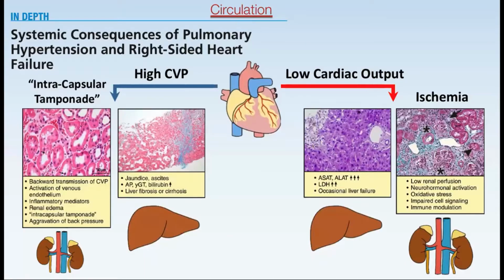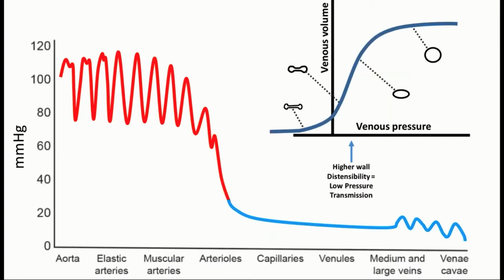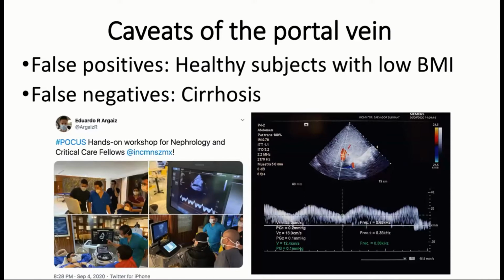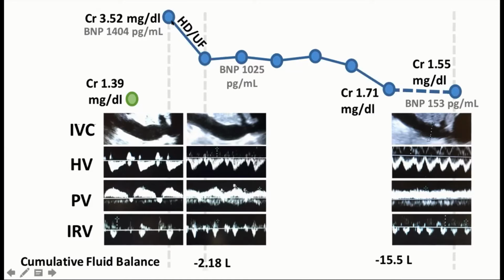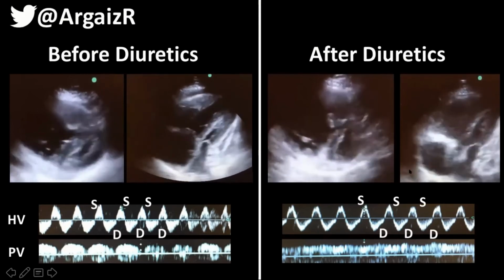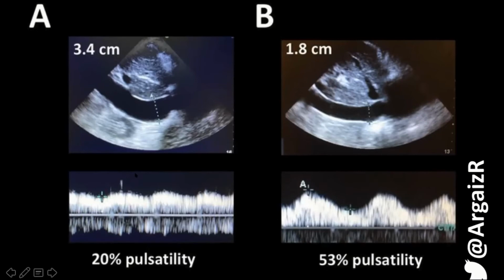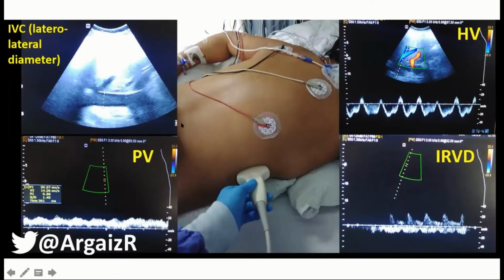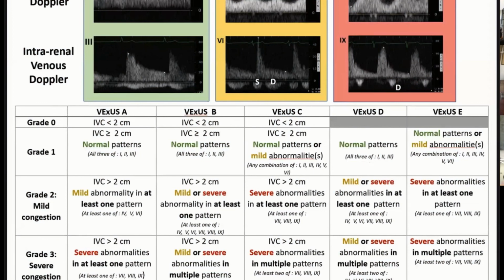Bedside Assessment of Venous Congestion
This discussion is part of our weekly ultrasound education series.  Here we have a guest speaker.   Dr. Eduardo Argaiz is talking about the use of ultrasound to evaluate patients with venous congestion.